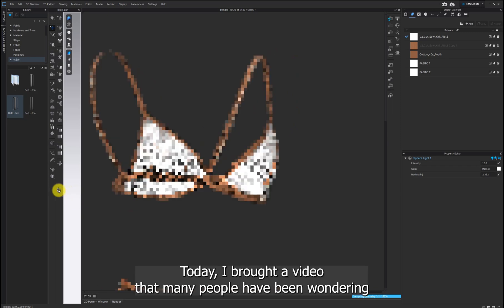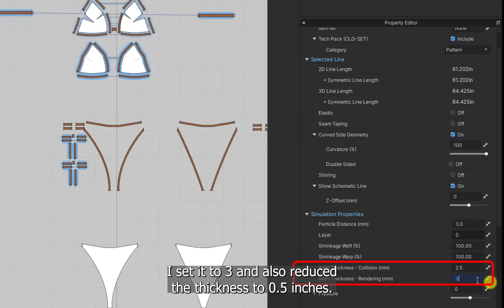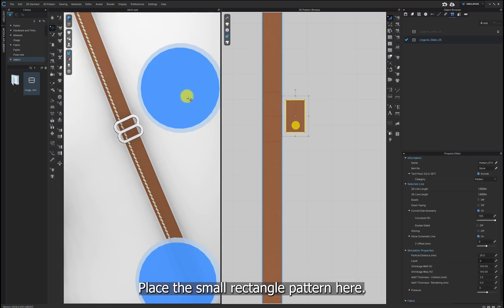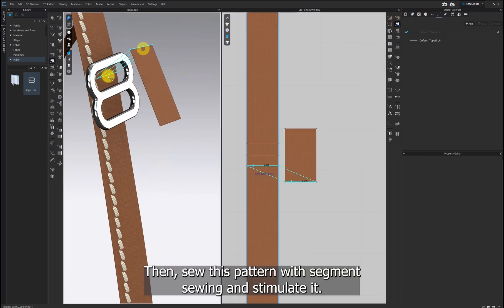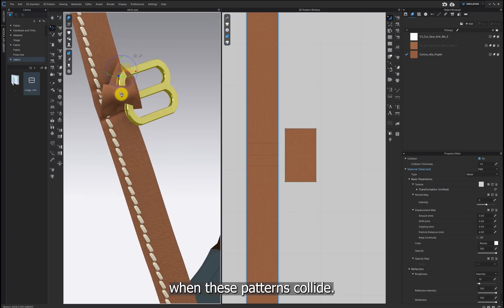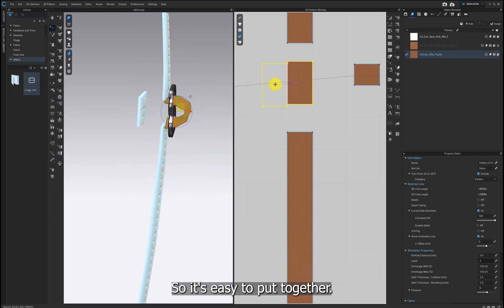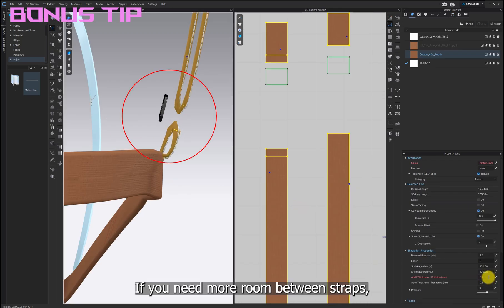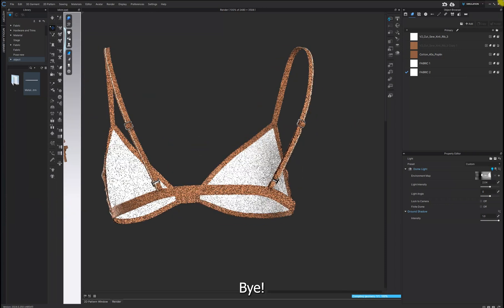Learn to Create a Bra Strap in CLO 3D: Beginner-Friendly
Hi!  everyone!
In this video, we'll show you how to create a bra strap in CLO 3D from start to finish.
It’s perfect for beginners and covers all the basics and tips you need to get the hang of the software.
Join us and kick off your 3D fashion design adventure!